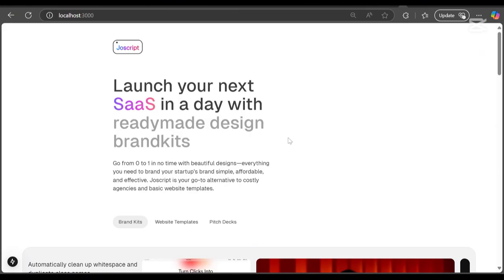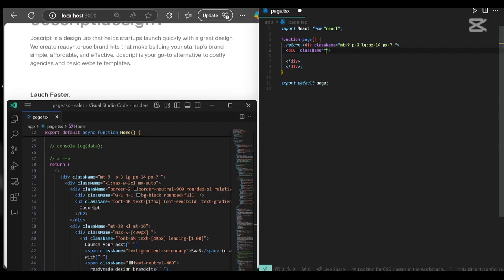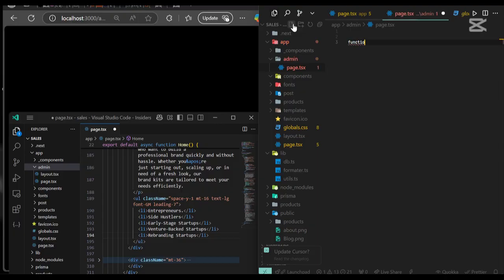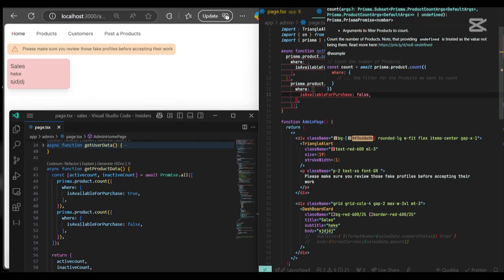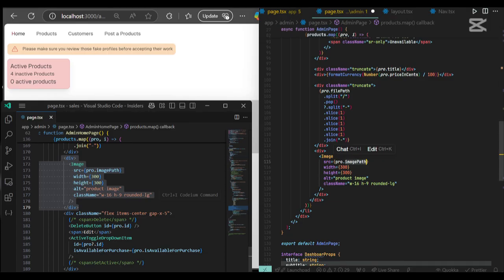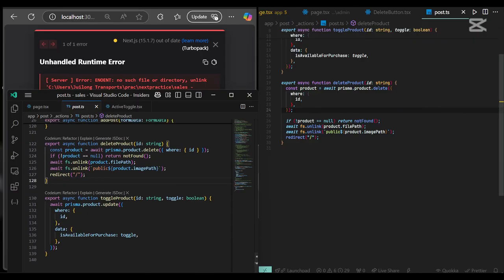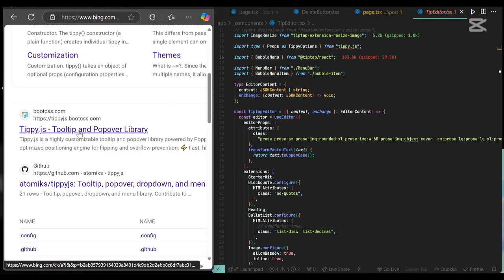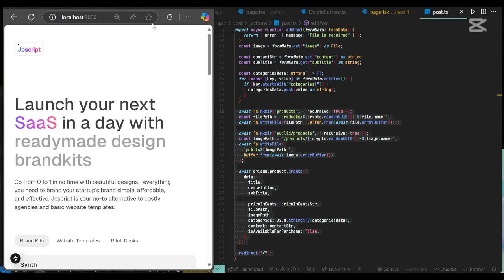NEXTJS Market place Build w/ React Js Typescript Prisma Tailwind CSS V4 Zod Tiptap React-hook-form